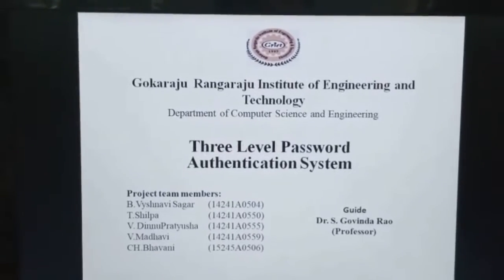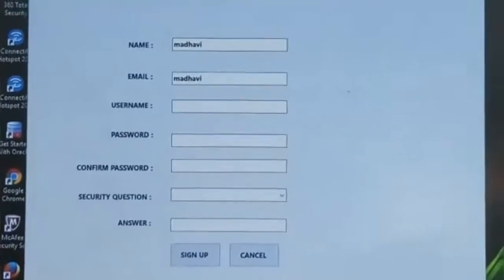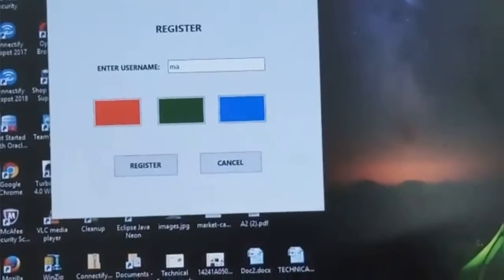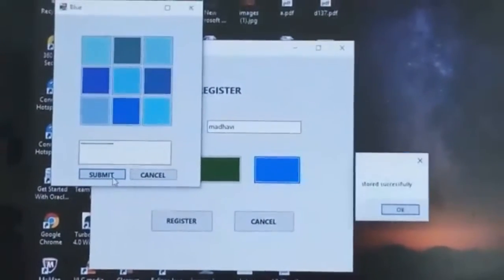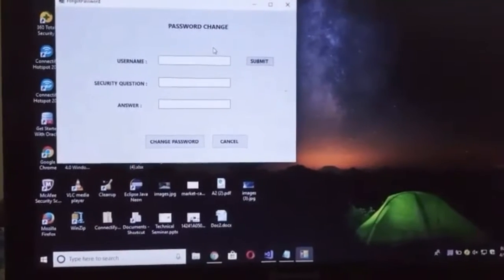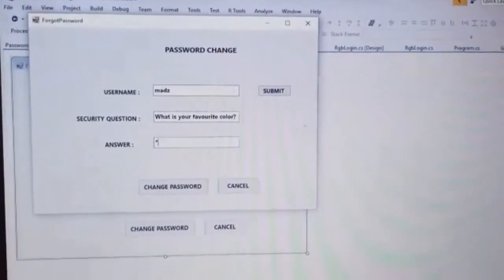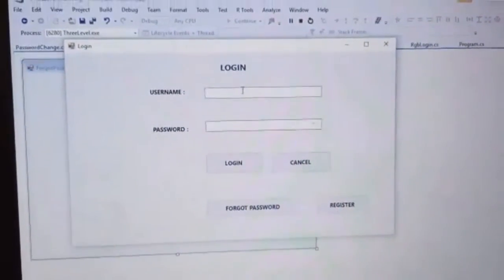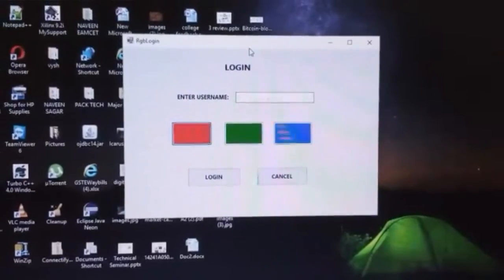Three Level Password Authentication System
Team members(A2):
B.Vyshnavi Sagar
T.Shilpa
V.Dinnu Pratyusha
V.Madhavi
CH.Bhavani